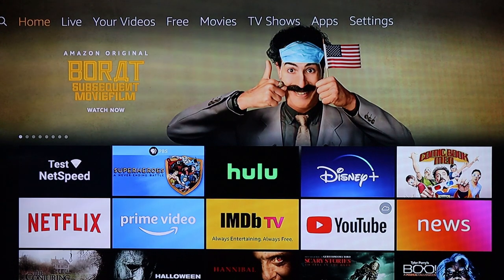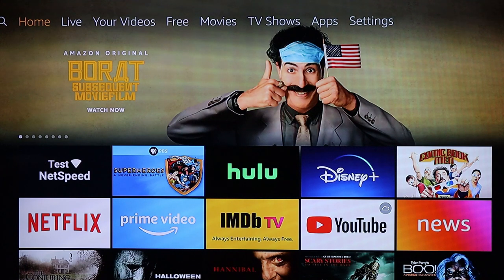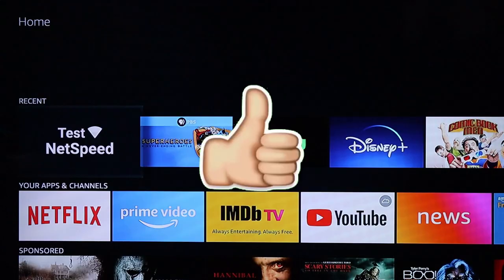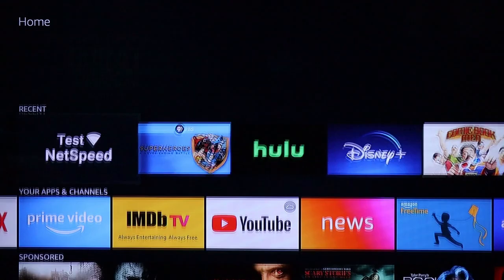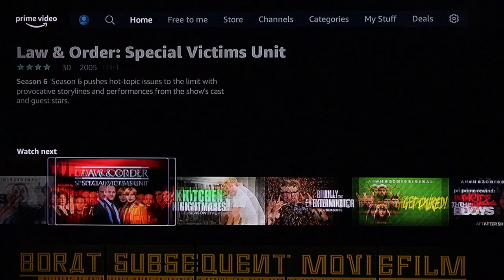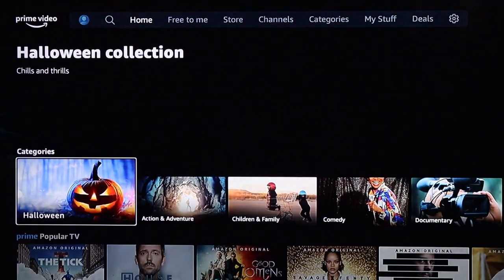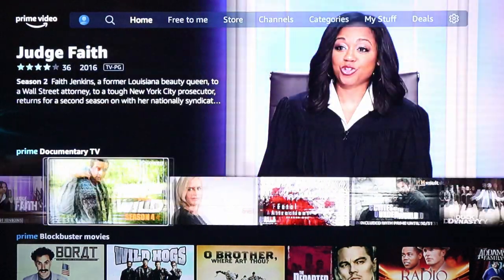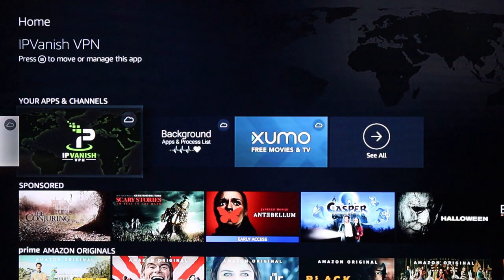Can You Use A Firestick Without Amazon Prime or Amazon Account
If you have a firestick or any amazon fire tv device you might want to know if you need an amazon prime or amazon account to be able to use your firestick. In this video Im going to answer this question and more for you. So if your thinking about buying a firestick then make sure to do your research before you buy it.

Fire TV Stick

Fire TV Cube

Roku Streaming Stick

Fire TV Essentials Bundle including Fire TV Stick, Remote Cover (Red) and USB Power Cable

NVIDIA SHIELD Android TV Pro 4K HDR Streaming Media Player

Covers for All-New Alexa Voice Remote for Fire TV Stick 4K

ipega PG-9099 Wireless Joystick Gamepad Game Controller Compatible with Android, Windows PC

Amazon Ethernet Adapter for Amazon Fire TV Devices

IP Vanish VPN - Stay protected online with the BEST VPN around!!!